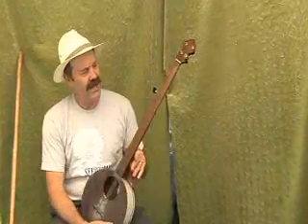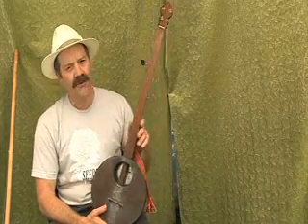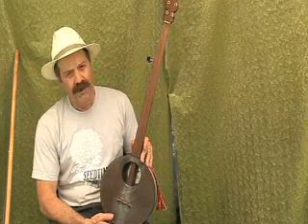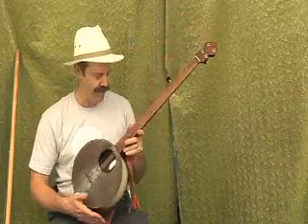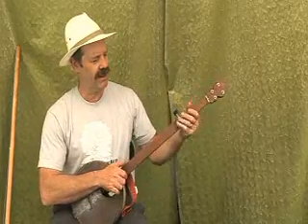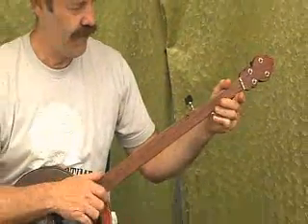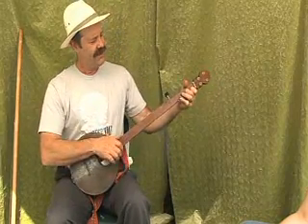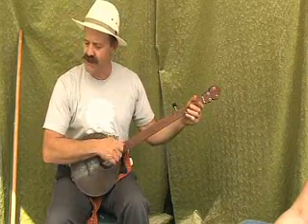Appalachian Artist and Educator Randy Wilson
Randy Wilson plays a banjo made from a fruit cake tin.